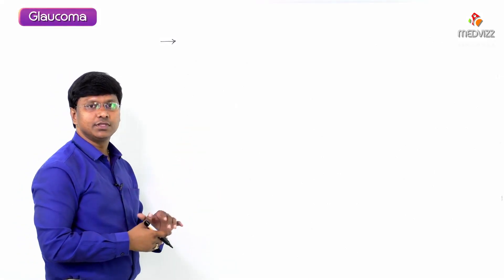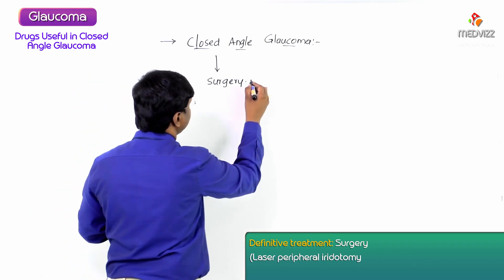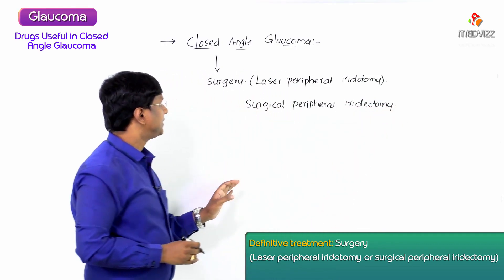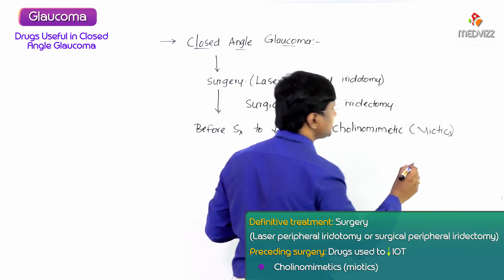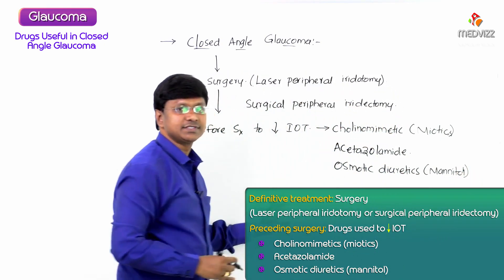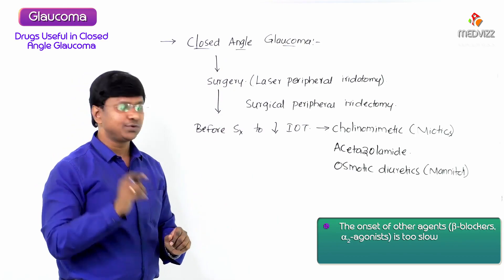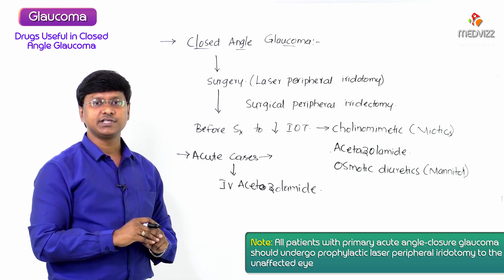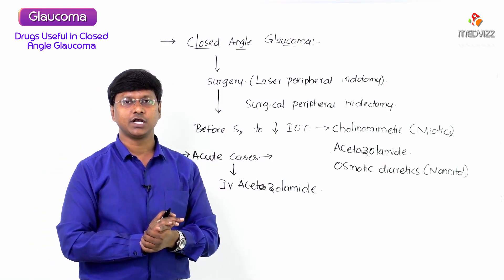3.Drugs used in closed angle Glaucoma - ANS Pharmacology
Glaucoma is a group of eye diseases associated with acute or chronic destruction of the optic nerve with or without concomitant increased intraocular pressure (IOP). In the US, glaucoma is the second leading cause of blindness in adults following age-related macular degeneration (AMD). The two main types are open-angle glaucoma and angle-closure glaucoma. Open-angle glaucoma accounts for 90% of all cases of glaucoma, is slowly progressive, and is initially often asymptomatic, but leads to bilateral peripheral vision loss over time. With appropriate treatment that lowers IOP (e.g., topical prostaglandins), progression can be stopped before severe damage occurs. Acute angle-closure glaucoma, on the other hand, is characterized by the sudden onset of a painful, red, and hard eye in combination with frontal headache, blurry vision, and halos appearing around lights. Immediate initiation of medical therapy (e.g., timolol eye drops and IV acetazolamide) is crucial to rapidly decrease IOP and prevent vision loss. Chronic angle-closure glaucoma manifests and is managed similarly to open-angle glaucoma.

In this video, we shall discuss the Pharmacological Treatment of open-angle glaucoma and the Treatment of acute angle-closure glaucoma.